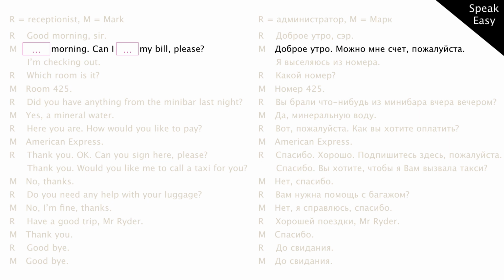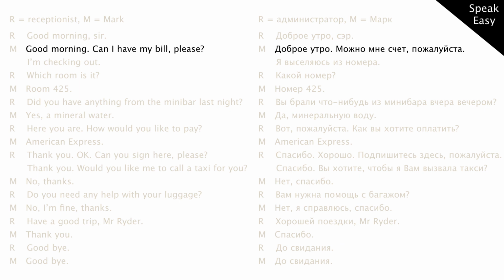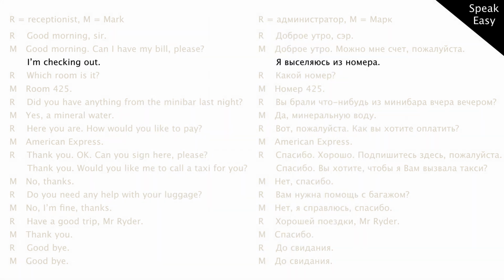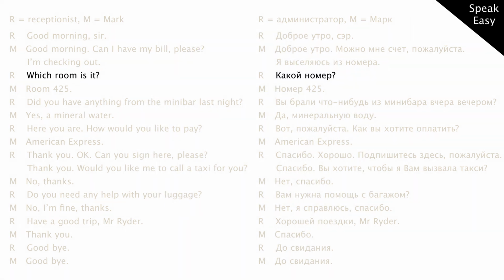Диалог 15, диалог на английском для начинающих, выселение из отеля, checking out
В этом уроке мы слушаем диалог и выполняем упражнения по нему.